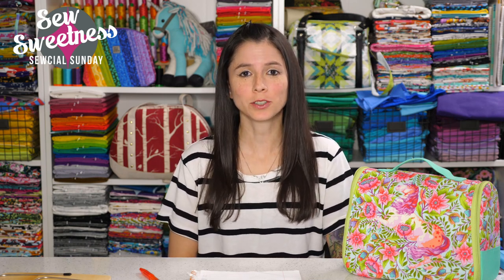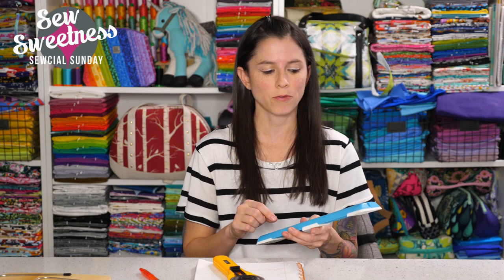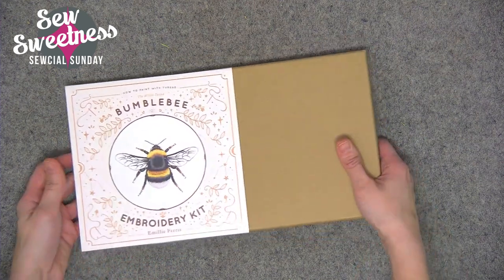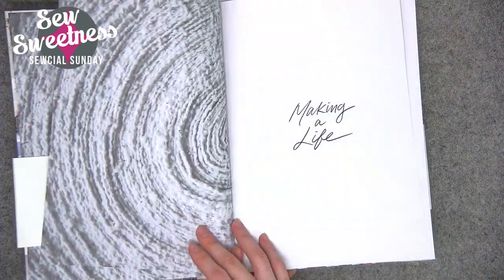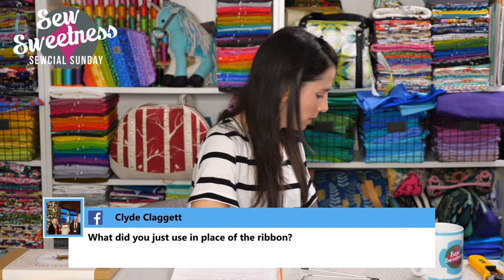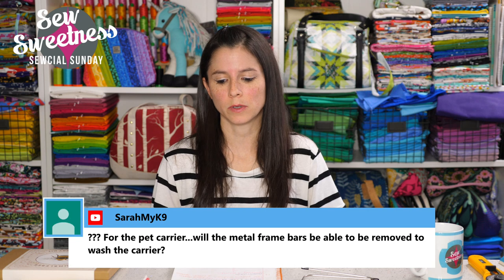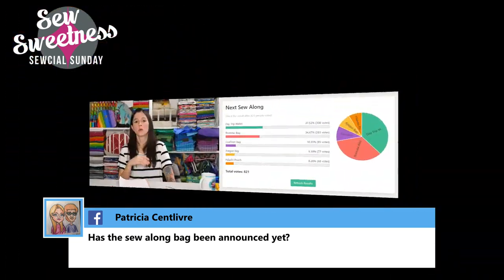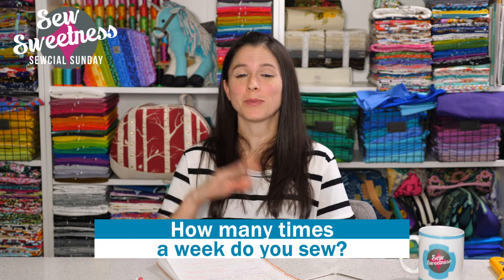Sewcial Sunday Demo - Thread Spool Keychain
Here is a list of all of the products that I talked about this week